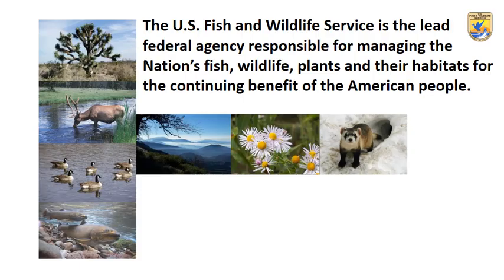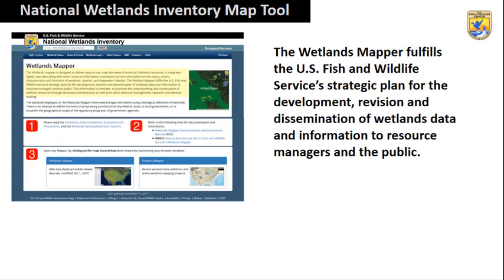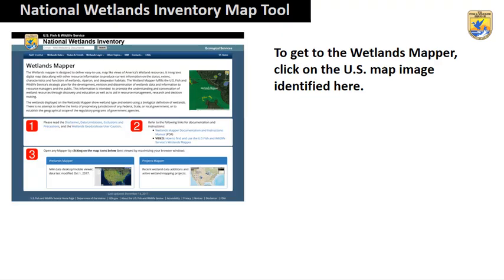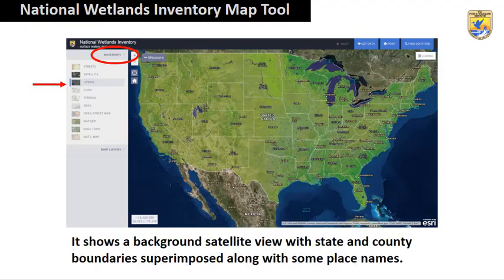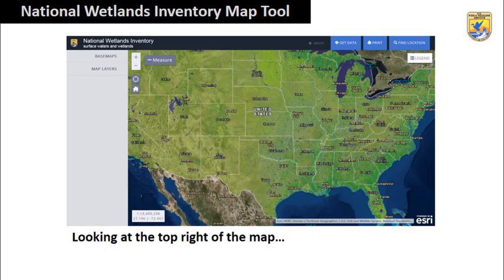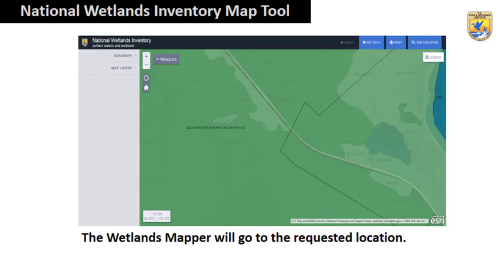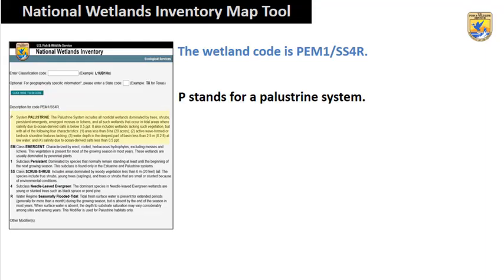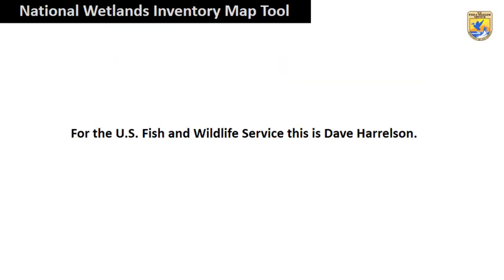Wetlands Mapper Instructions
How to find and use the U.S Fish and Wildlife Service's Wetlands Mapper.